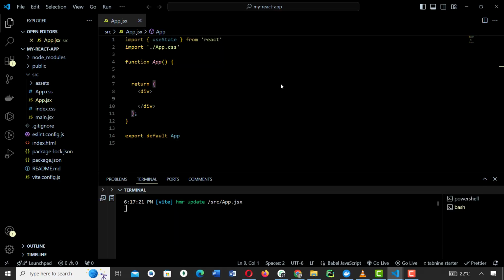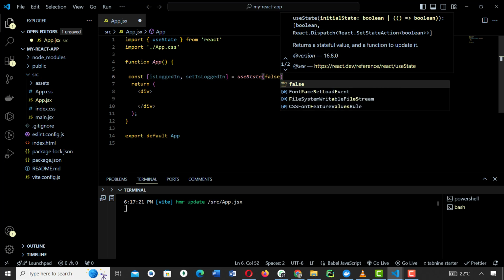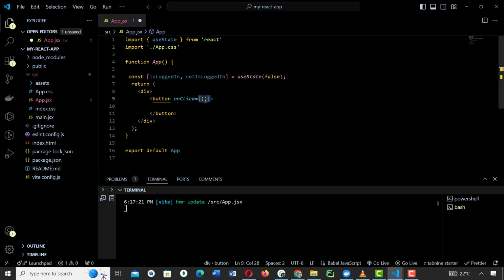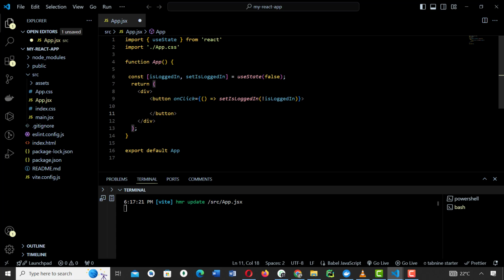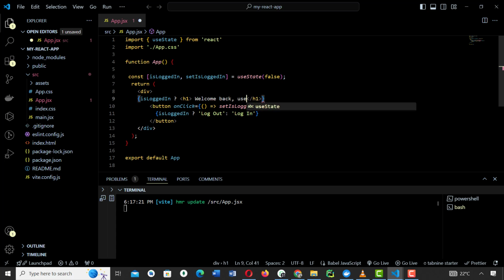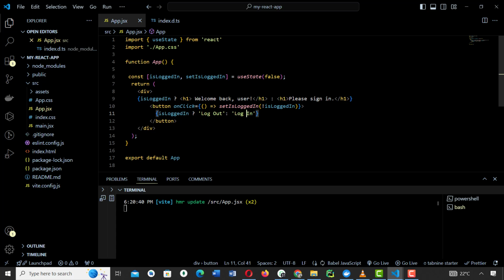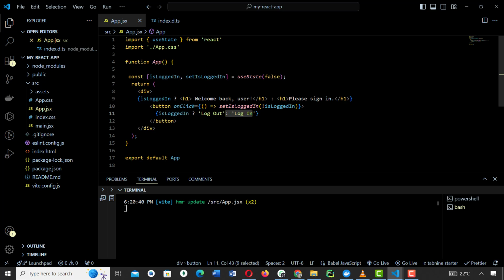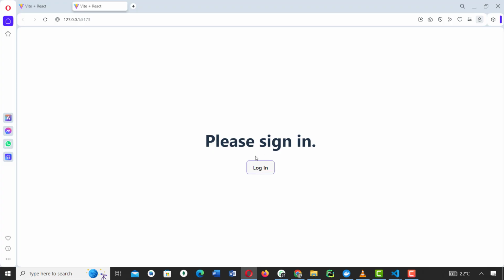Master Conditional Rendering in React: A Complete Step-by-Step Tutorial!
As a leading IT company, we specialize in crafting custom websites and software solutions tailored to your unique business needs. Our team of seasoned experts is dedicated to streamlining operations, enhancing efficiency, and creating a lasting impact.
But we offer more than just top-tier digital solutions. At Altos Technologies, we believe in empowering the next generation of tech professionals.
That's why we provide on-the-job training programs designed to equip our trainees with the skills and experience they need to excel in the IT industry. From hands-on projects to real-world problem-solving, our training programs offer invaluable insights and practical knowledge.

Our Expertise

Our proficiency extends to various facets of website and software development. We have amassed extensive experience by successfully delivering a diverse range of projects, including:

Websites
Web Applications
Mobile Applications
3D Modeling Services

Altos Technologies – Crafting the future, one solution and one trainee at a time.

Location:
1st Floor - Thapasya Building Infopark
Kakkanad, Cochin

Location:
First floor, D Block Tidel Park, Tharamani,
Chennai, Tamilnadu 600113